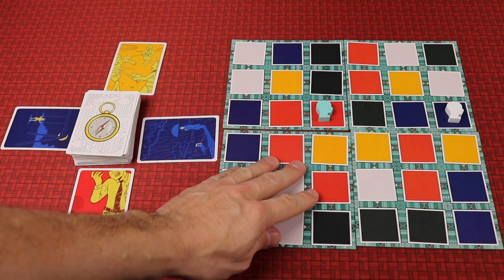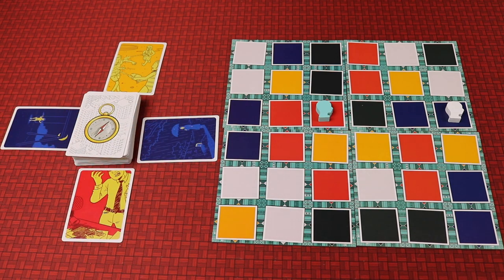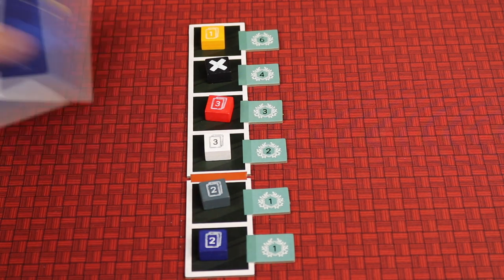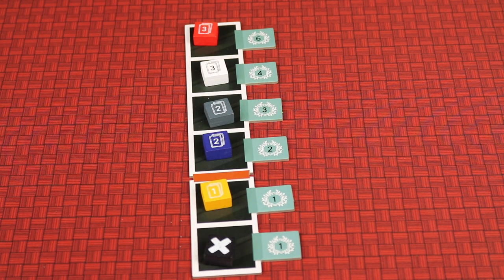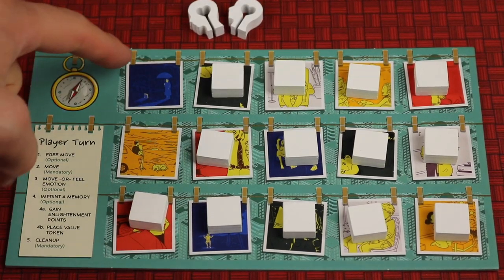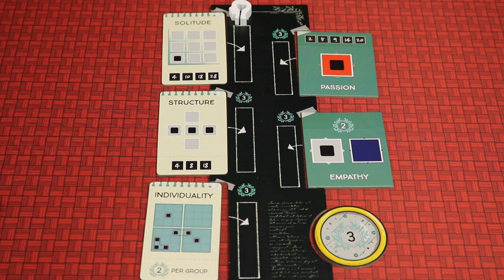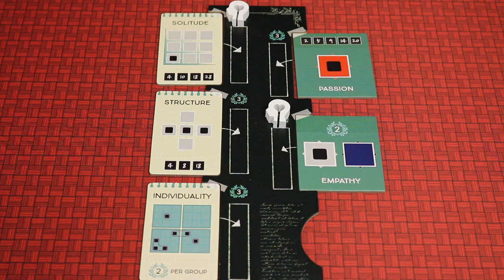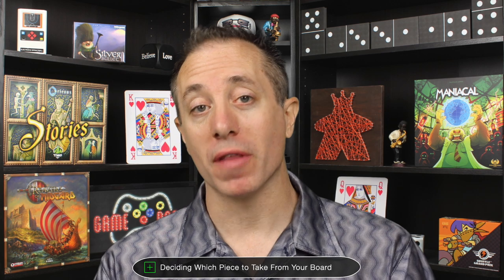Inner Compass Review with the Game Boy Geek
My review of this abstract game (Inner Compass) by AEG (Alderac Entertainment Group) where you’re trying to imprint memories at the right time to score big. You’ll also be trying to gain enlightenment by seeking out long term goal cards!